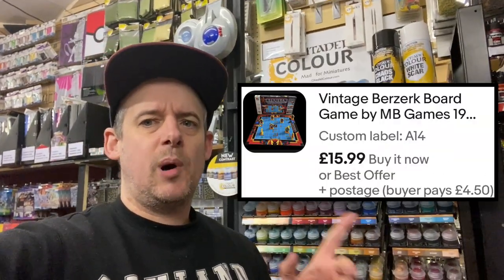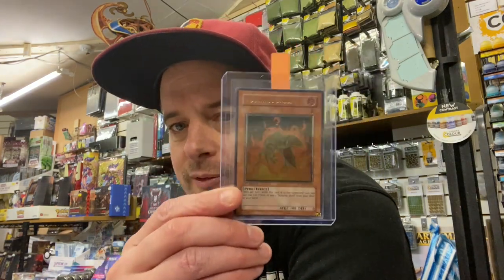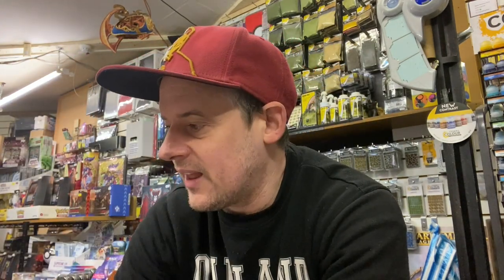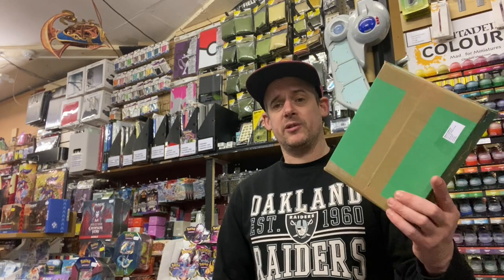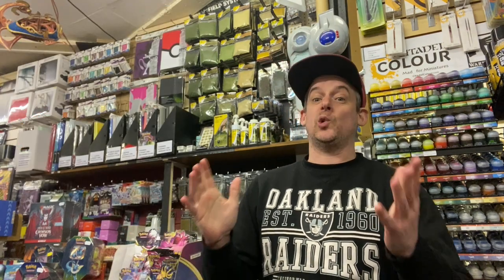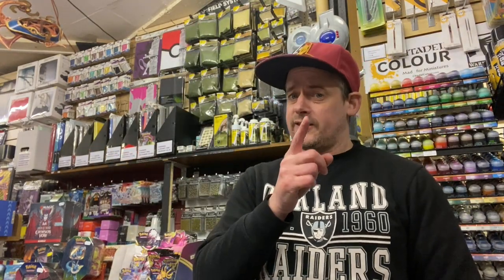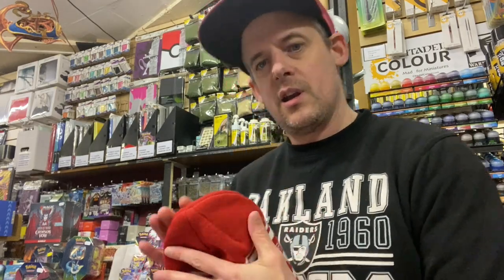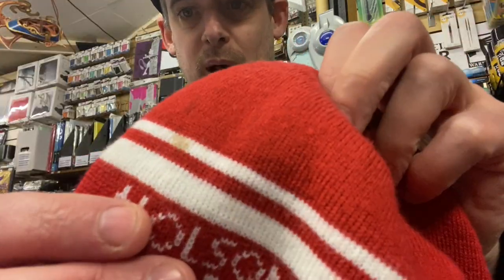Buying Listing Selling The Life of A Reseller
Hi and welcome to this weeks video where I'll be showing you some things I Buy, List and Sell during a week on my eBay store!

Links to Mr. G_UKreseller
Links to Mad for Miniatures (my store)
Some Items I use in reselling that you may find useful!

Large Letter Size Guide
Sticky Pull Tabs
Label Gun (newest model)
Labels for Label Gun
Small White Envelopes
Top Loaders 3" x 4"
Jewellers Loupe
Digital Postał Scales
Zebra Label Printer
Zebra Labels
Padded Envelopes
Brown Packing Tape (32 Rolls)
Brown Packing Paper
Bubble Wrap (Small)
Tape Dispenser
Phone Tripod
Phone/iPad Floor Stand